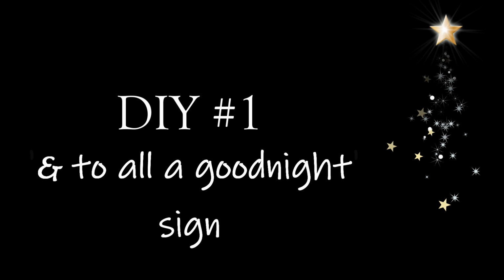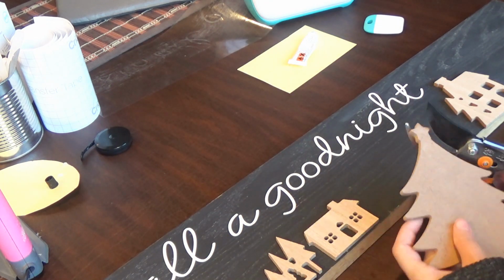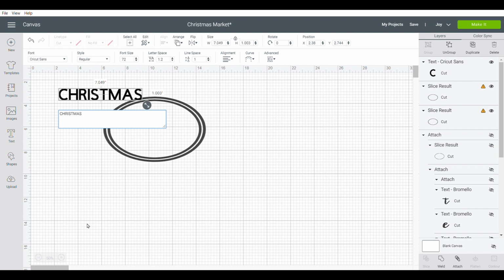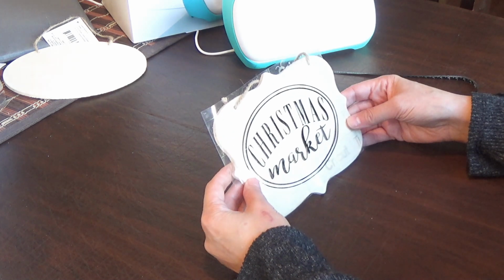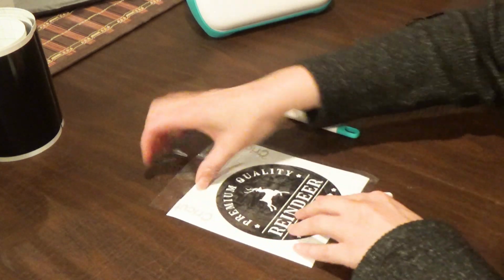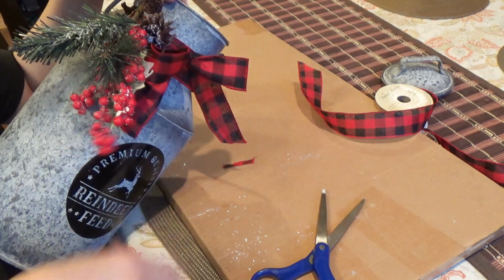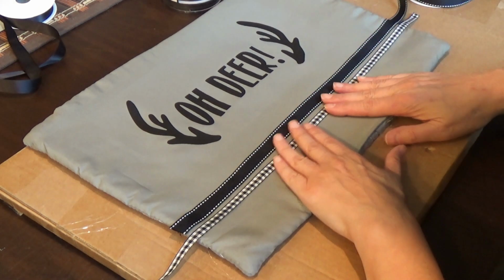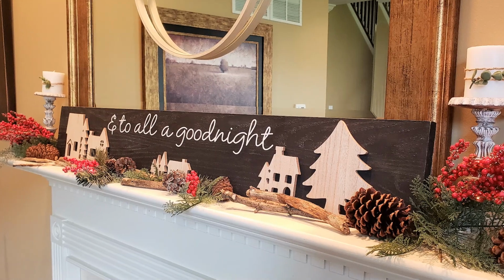4 NEW 🦌🛷 HIGH END CHRISTMAS DIYS | FARMHOUSE CHRISTMAS HOME DÉCOR DIYS | CHRISTMAS CRAFTS 2020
4 *NEW* FARMHOUSE CHRISTMAS DIYS | HIGH END HOME DÉCOR DIYS | THRIFT FLIP CHRISTMAS | CRICUT JOY CHRISTMAS CRAFTS 2020
Watch how I use DOLLAR TREE, DOLLAR GENERAL, yard sale and other affordable items to create these 4 High-End looking Christmas DIYs. I was so excited to use my Cricut Joy on all 4 of these crafts!

SUPPLIES:
‘& TO ALL A GOODNIGHT’ SIGN
Dollar General Winter Wooden Winter Scene, scrap wood [approx. 47.5 inches x 5.5 inches], Cricut Joy, Cricut Smart Permanent Vinyl in white, transfer tape, sandpaper, Dollar Tree Fix All glue, hot glue

‘CHRISTMAS MARKET’ WREATH
Dollar Tree wood plaque,  Cricut Joy, Cricut Smart Permanent Vinyl in black, transfer tape, greenery, bells, ribbon, Dollar Tree white berries, wooden embroidery hoop, hot glue

‘REINDEER FEED’ GALVANIZED CANISTER
Yard Sale/ thrifted galvanized canister, Cricut Joy, Cricut Smart Permanent Vinyl in black, transfer tape, Dollar Tree pick, ribbon, hot glue

‘OH DEER’ PILLOWS
small pillow/ Dollar Tree placemats, Cricut Joy, black & red plaid Smart Iron On, transfer tape, Cricut Heat resistant tape, Cricut EasyPress 2 or Iron, ribbons, hot glue

These budget-friendly Christmas DIYs are so simple and affordable to make.  I hope you like them as much as I do.  Remember, you can always modify any DIY to suit your home décor… BE INSPIRED!

4 NEW🔔 Dollar Tree CHRISTMAS DIYS 🔔 [Believe Tree Block/ Let It Snow Wooden Sled/ Have Faith Cross]

Some AMAZON FAVORITES:
12” WOODEN PADDLE STIR STICKS
MOD PODGE SPRAY [MATTE]
GORILLA GLUE SUPERGLUE GEL
WOOD BEADS
ELMER’S SRAPY ADHESIVE GLUE
HOT GLUE GUN WITH STAND-UP BASE
FIX ALL GLUE
E6000 GLUE
GORILLA GLUE SPRAY ADHESIVE
GORILLA HOT GLUE
SUPERGLUE GEL
2 PLY JUTE TWINE
RUST-OLEUM PROTECTIVE COAT CLEAR
ELMER’S STAINABLE WOOD FILLER
KRYLON REPOSITIONAL TACK SPRAY [for sticky stencils]
RUST-OLEUM ROSE GOLD SPRAY PAINT
NATURAL JUTE ROPE 5 MM
NATURAL JUTE ROPE 4 MM
BUFFALO PLAID GINGHAM RIBBON

Here are the Christmas songs I used and love the most:
All For Christmas by The Noel feat. Sam Shore
Christmas In My Heart by Loving Caliber feat. Mia PfirrmanLoving Caliber feat. Mia Pfirrman
Christmas Memories by Loving Caliber feat. Jaslyn EdgarLoving Caliber feat. Jaslyn Edgar
Something Unreal - Snow Dept. feat. Rilia
Angels We Have Heard on High (Jazz Version) by The Evergreen Trio feat. Axel Sale

This channel is for adults who like to DIY and decorate on a budget and is not intended for children 13 years of age & younger.